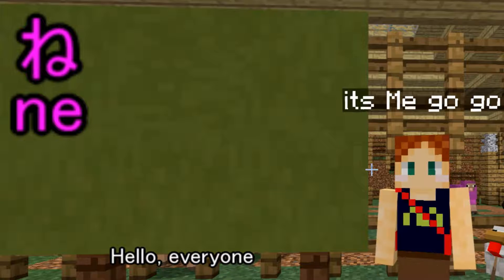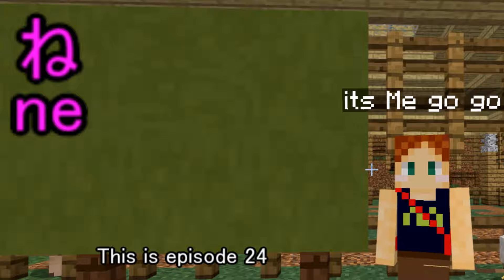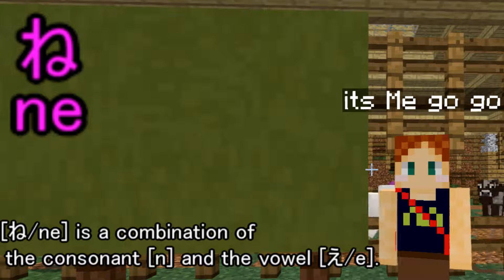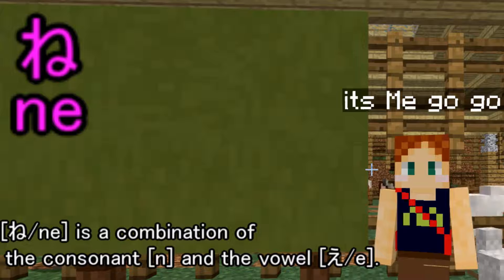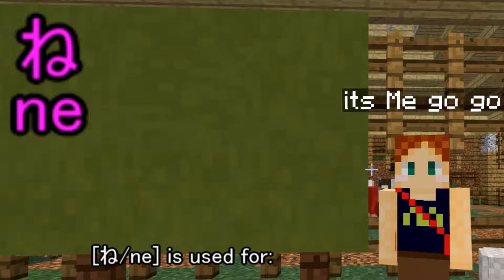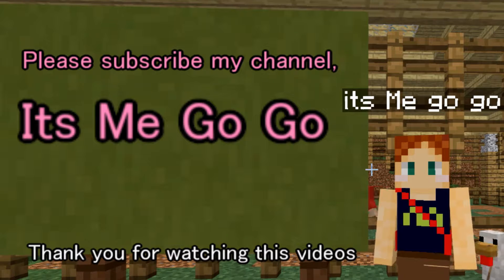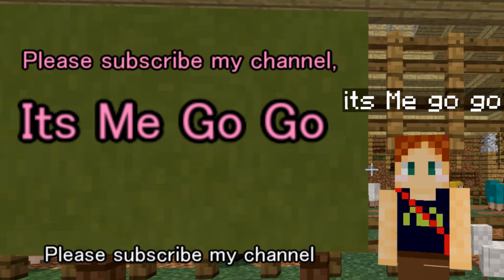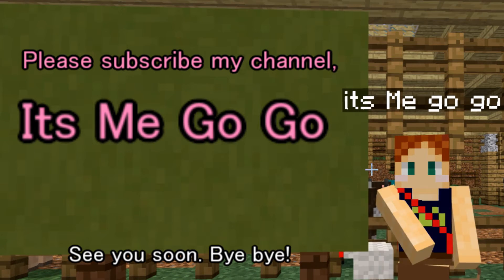Japanese lesson #24 [ね/ne] in English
Learn Japanese with Me's free Japanese lesson!